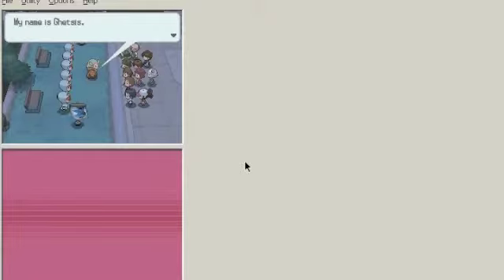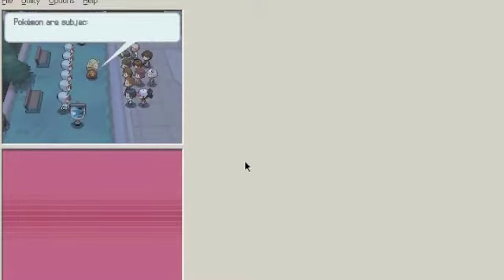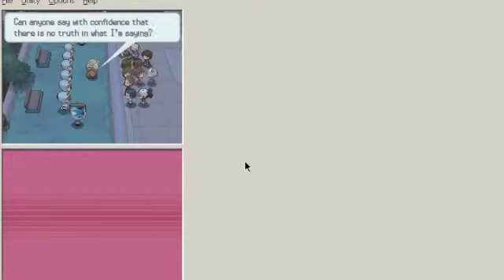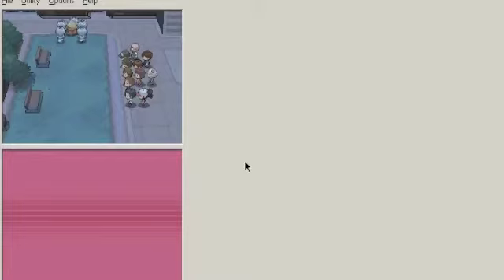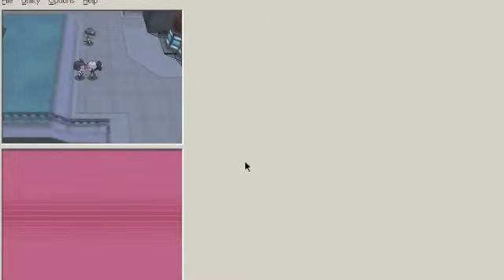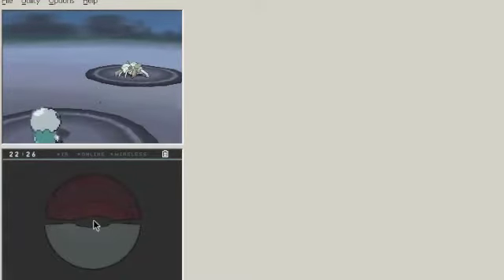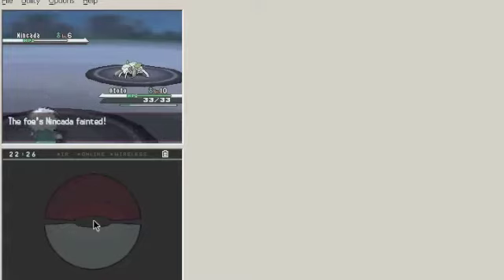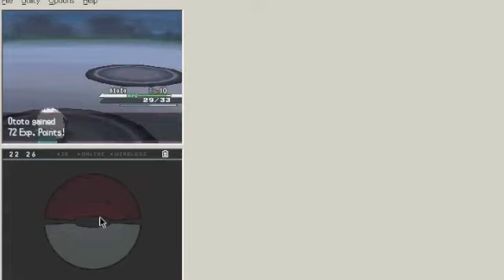Blaze Black Ep 4. Holy I need to update this more.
School said F*U to my life. Sorry this is so late.

Pokemon Black is (c) Game Freak and Nintendo, this video is to be used to entertainment purposes only. Thank you.